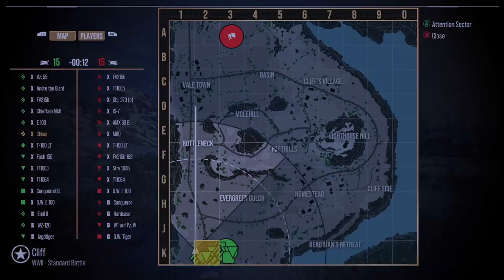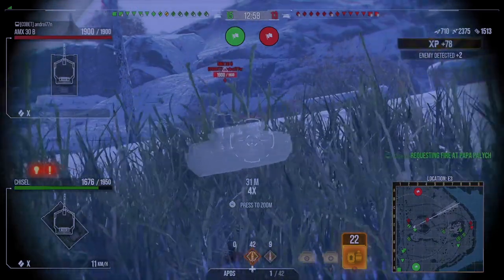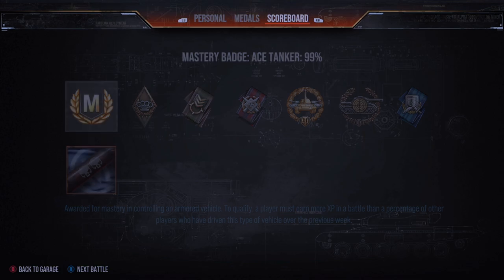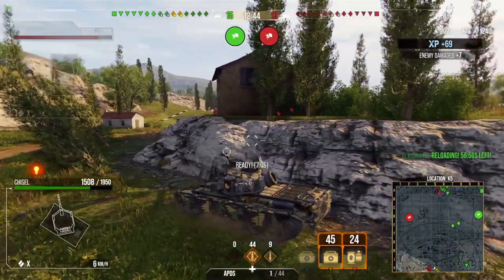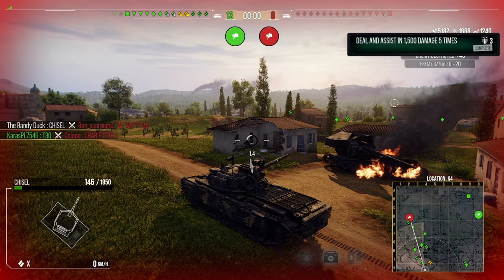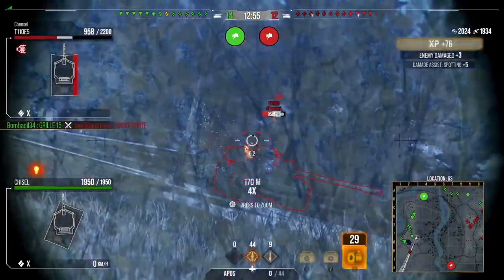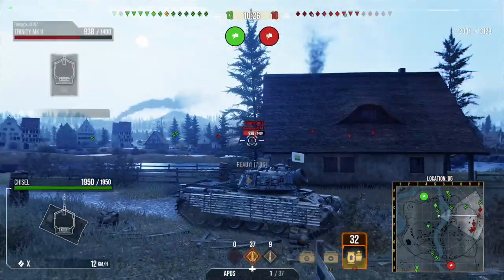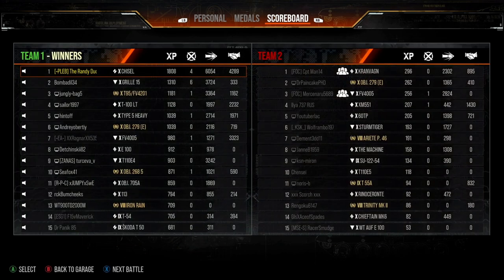Chisel: Chiseling Away! II Wot Console - World of Tanks Console Modern Armour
World of Tanks Console Gameplay of the tier 10 mercnery medium tank the Chisel, in WotConsole and world of tanks console modern armour.